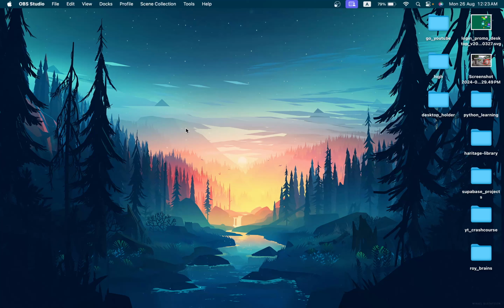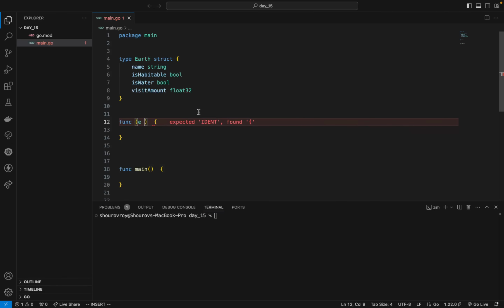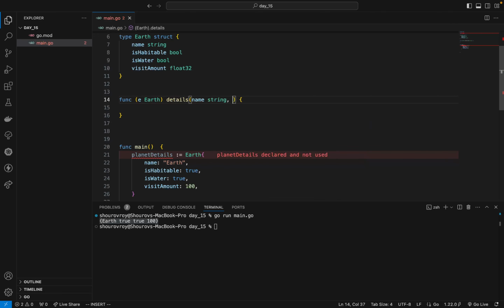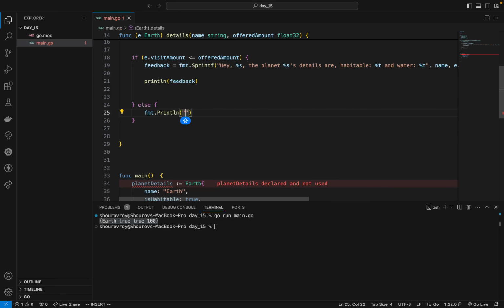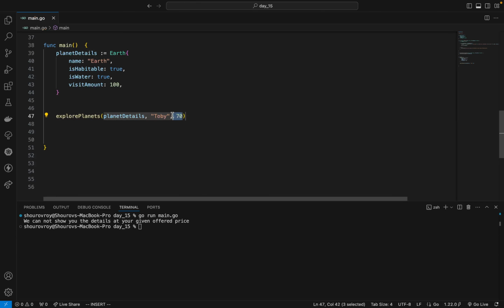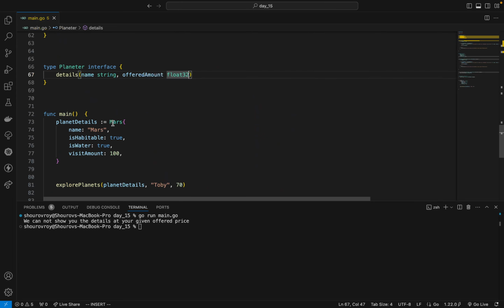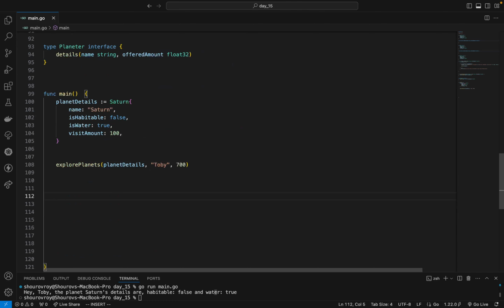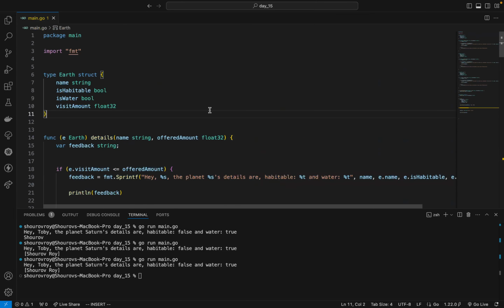Interfaces in Golang | Learn go Interface with ease 🔥 2024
Master the art of polymorphism in Golang with this comprehensive guide to interfaces! Learn how to define, implement, and utilize interfaces to create flexible and reusable code. You'll discover:

* The concept of interfaces and their role in Golang
* Defining and implementing interfaces
* Empty interfaces and their applications
* Type assertions and type switches
* Best practices for using interfaces effectively

Whether you're a beginner or an experienced Golang developer, understanding interfaces is essential for writing modular, scalable, and maintainable code.